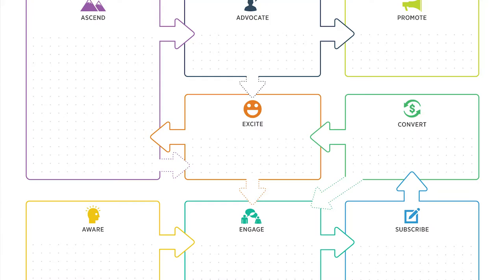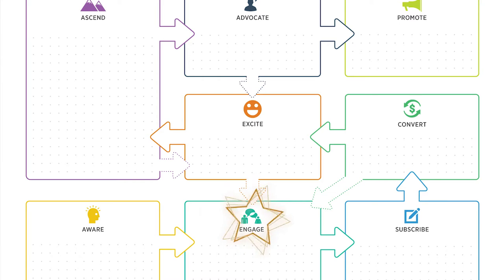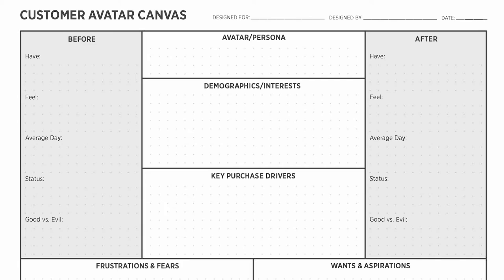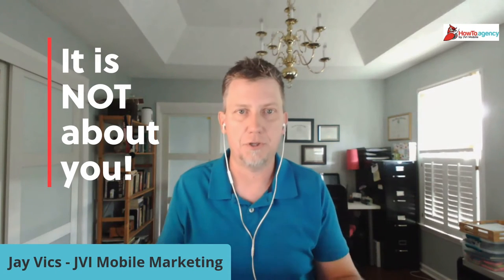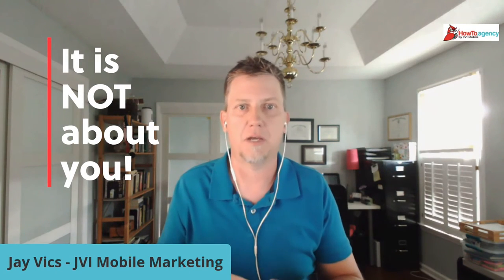Small Business Marketing Tips 2021 | HowTo.agency | Tutorial Tuesday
Small business marketing tips 2021 -  The Customer Value Journey

This week's TutorialTuesday video is all about engagement... but not the marriage kind... yet at least ;) Watch on to see what we mean!

Want to learn how to double your sales in less than 90 days? Check this out

In this video we continue to discuss the Customer Value Journey and how to get more engagement for your small business. These marketing tips are evergreen, which means they will not only work in 2021, but beyond as well.

The engagement stage of the customer value journey is all about getting people to engage with your content, now that they are aware of your brand.